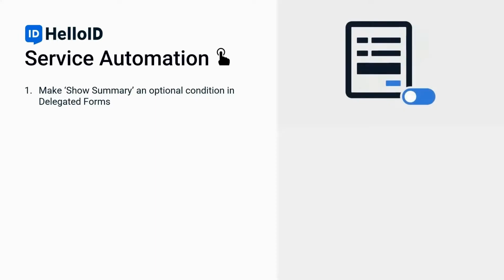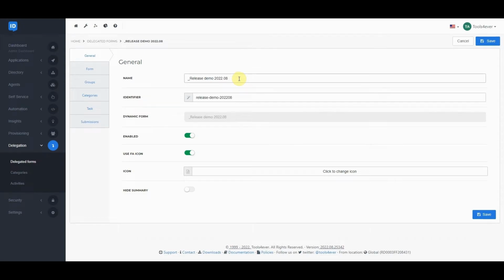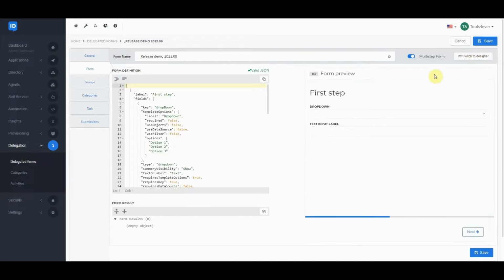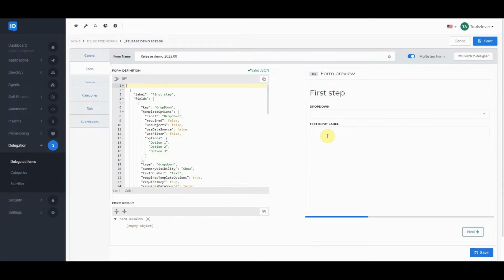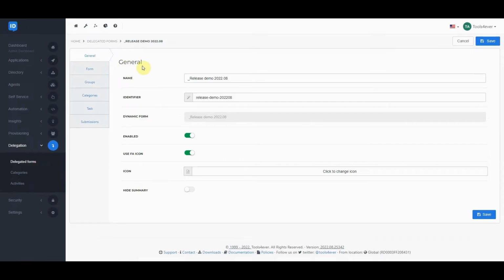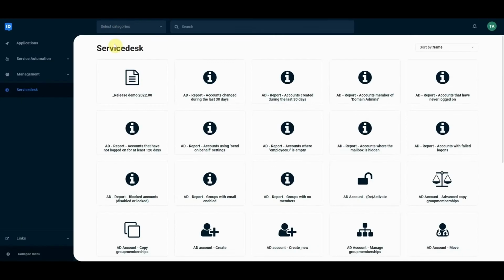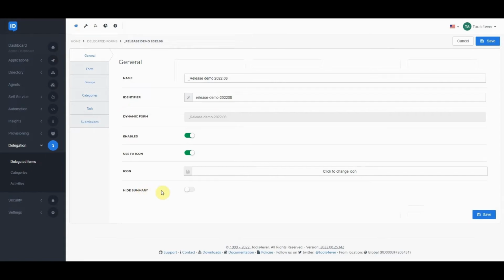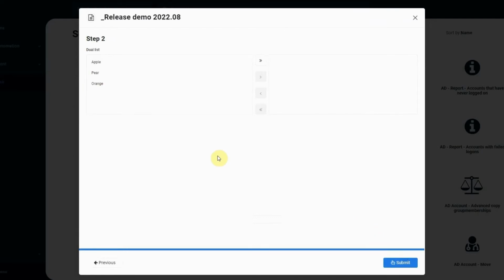HelloID Service Automation - Product Update 2022.08 - Identity as a Service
0:00 Intro
0:58 Presentation SA

Demo:
1:26 Remove chosen item from dropdown
2:44 Make ‘Show Summary’ an optional condition in Delegated Forms

This release:
Remove chosen item from dropdown
Make ‘Show Summary’ an optional condition in Delegated Forms